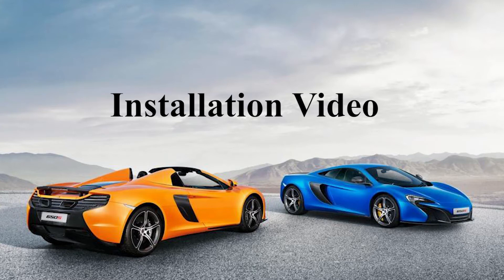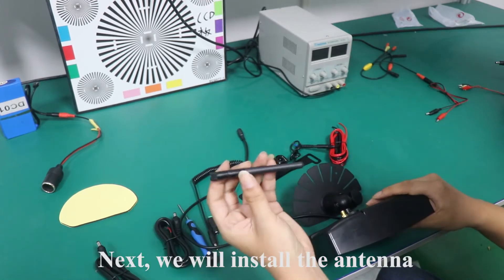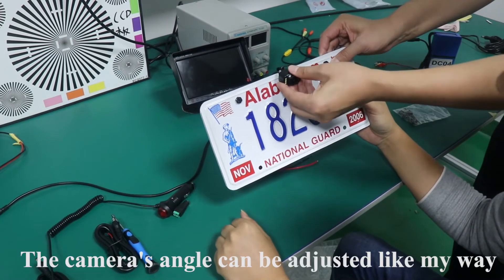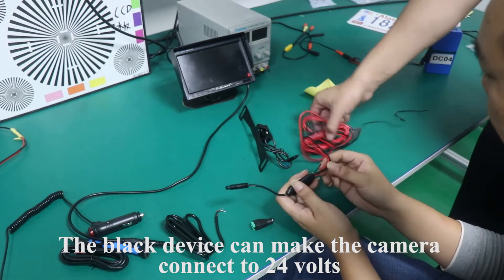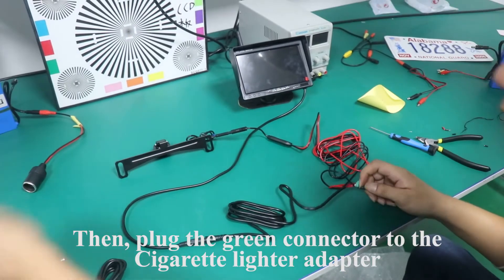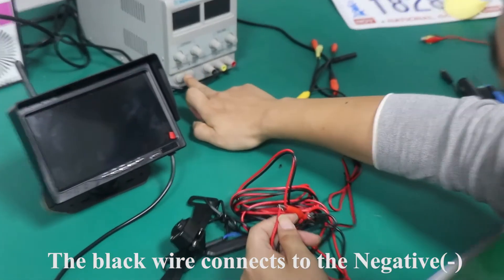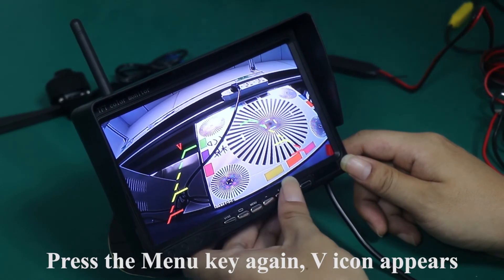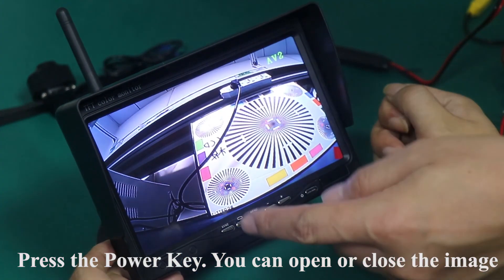wireless backup camera with 7 inch big monitor installation show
Step by step shows how to install the backup camera brand by Emmako. link on amazon for order this product as below